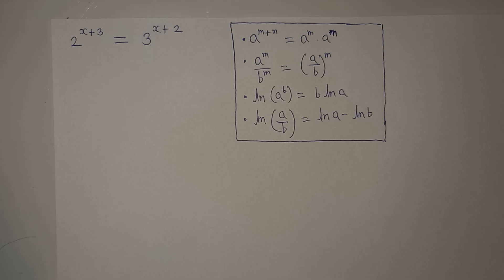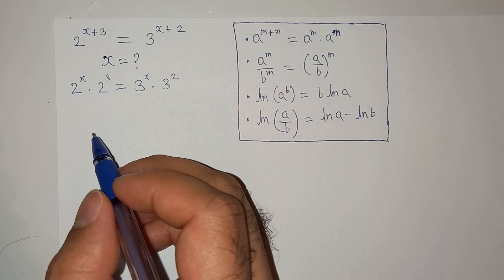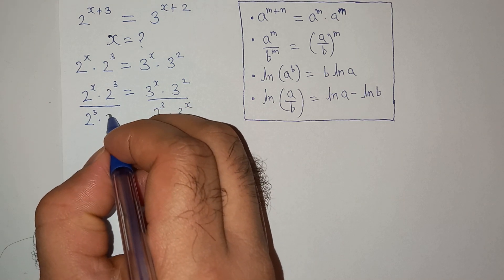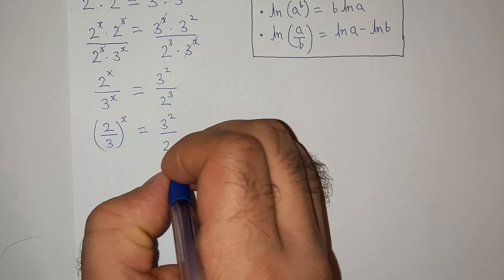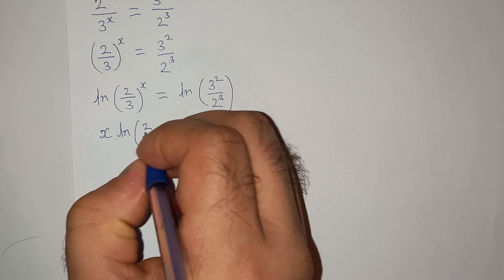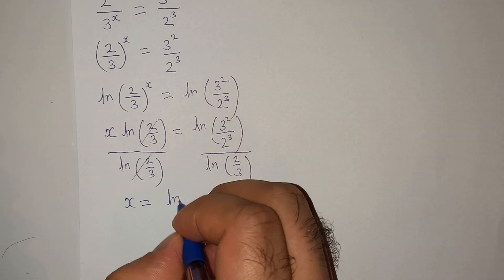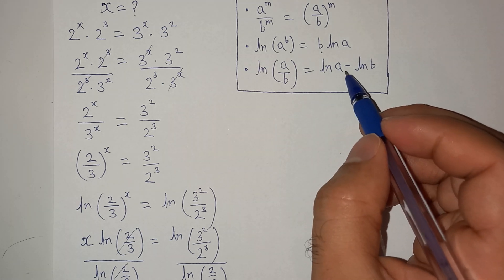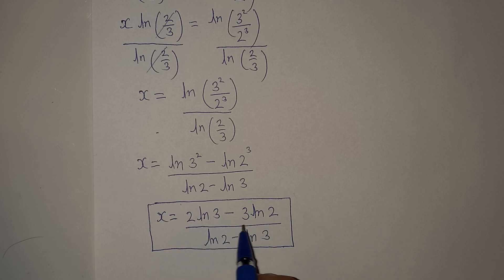I got 99/100 but missed 1 mark because of this math question 🤦‍♂️